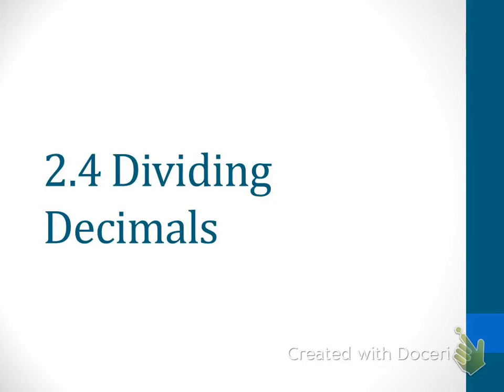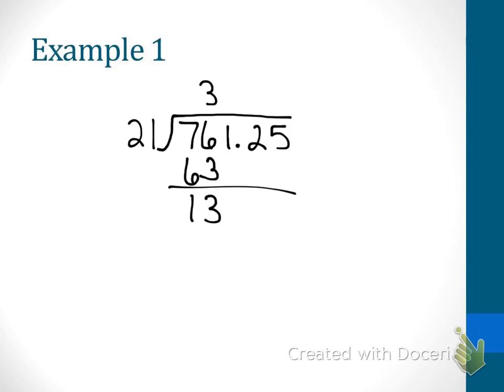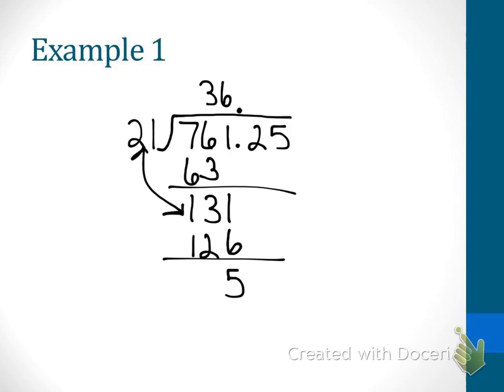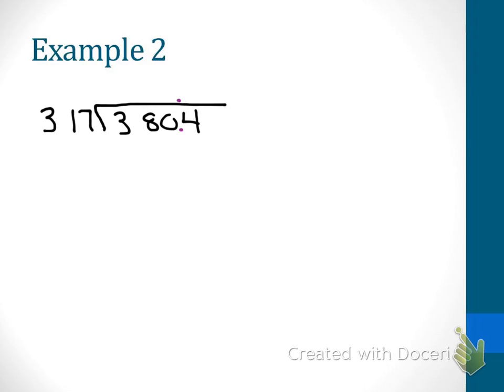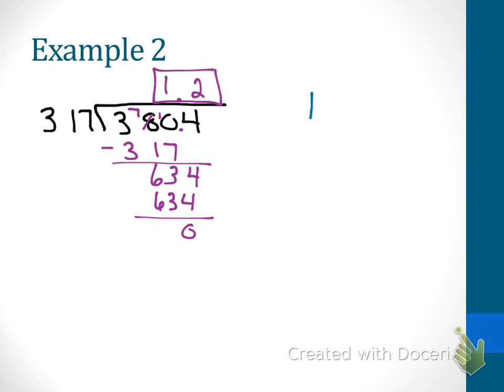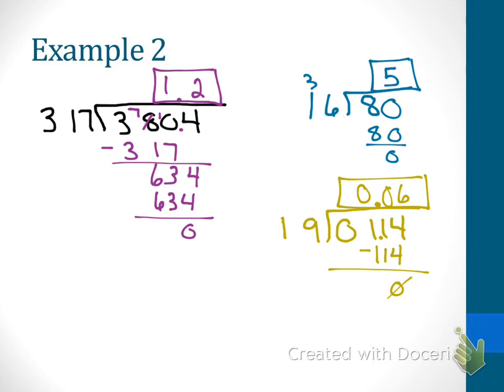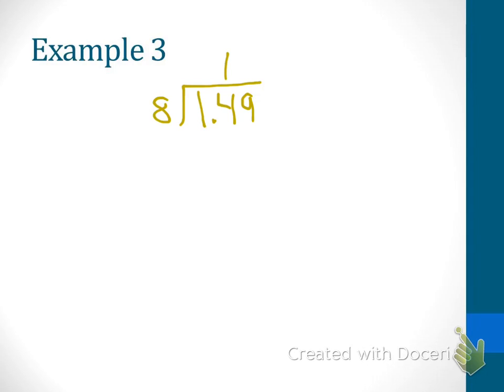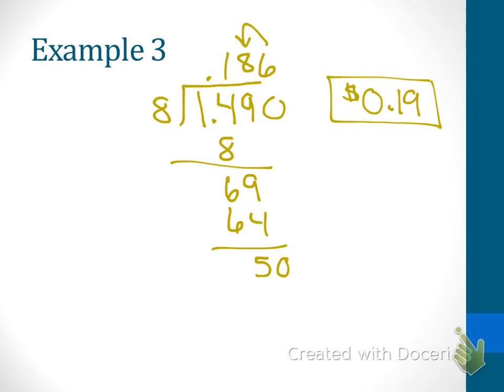2.4 dividing decimals